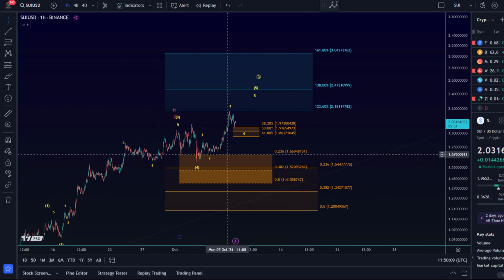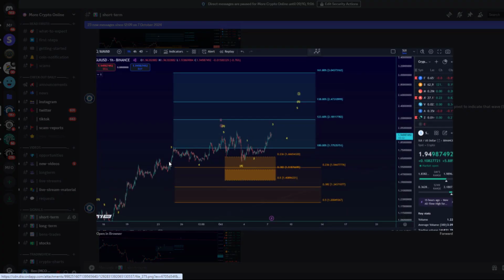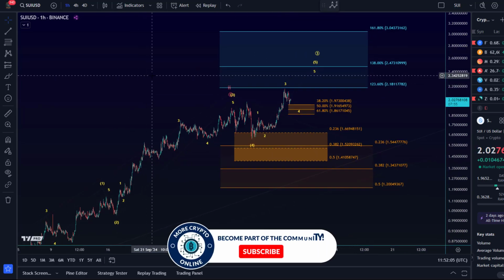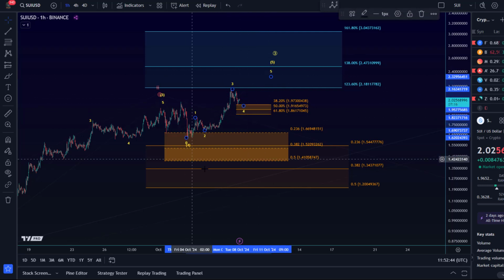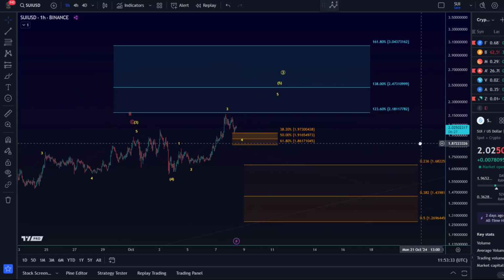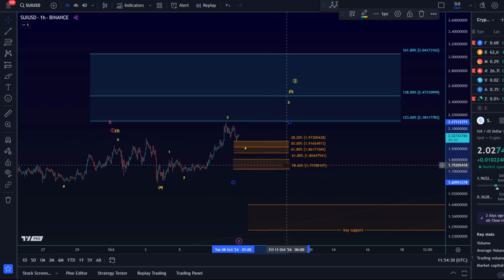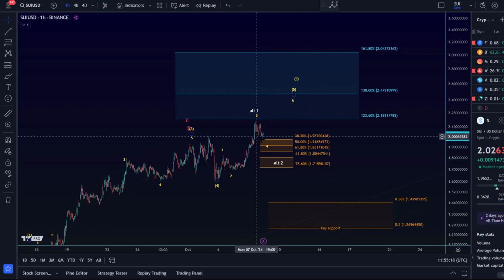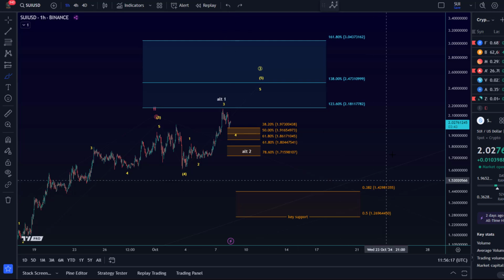SUI Coin Price News Today - Technical Analysis and Elliott Wave Analysis and Price Prediction!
👉 Trade on Coinbase:
Receive $10 in BTC (see terms on website):

👉 Trade on Kucoin:
Receive a 20% fee discount:

👉 Trade with Trading212:
Receive shares worth up to $100: